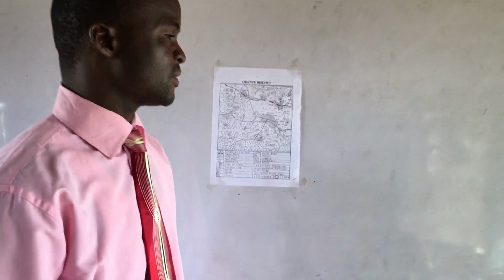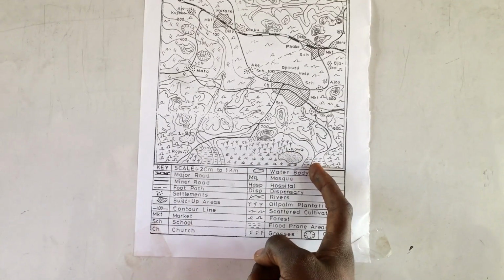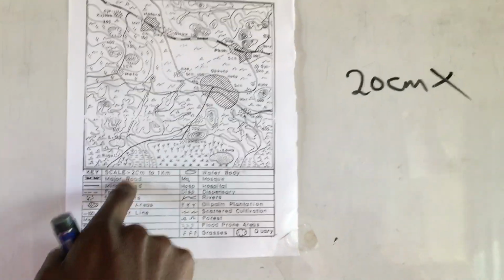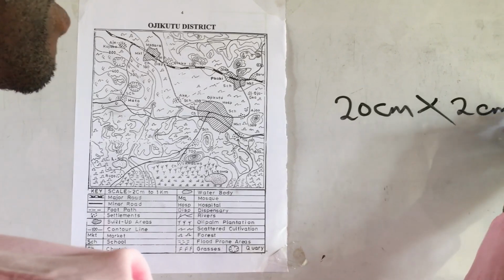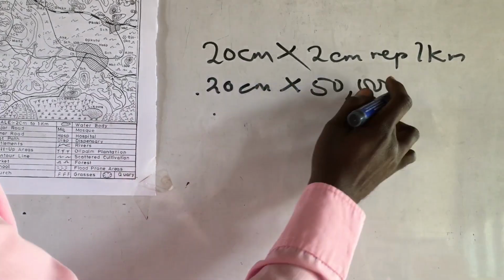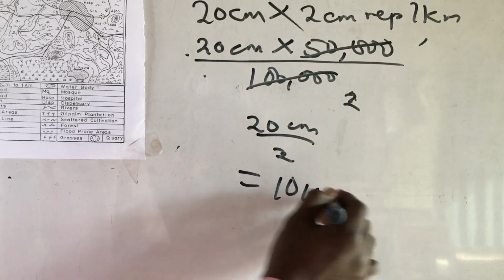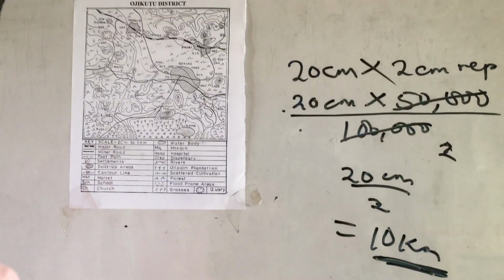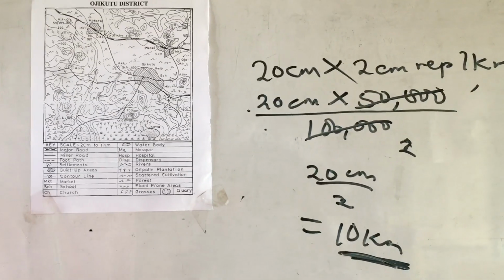WATCH OUT for AOC in WAEC 2023